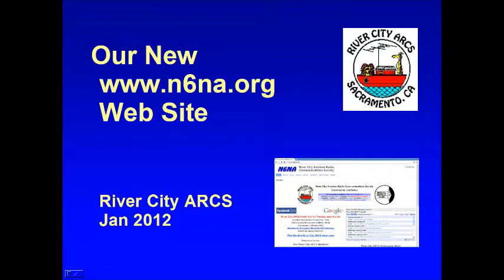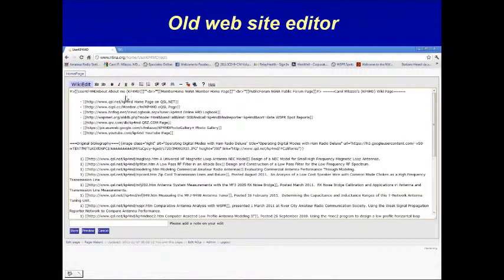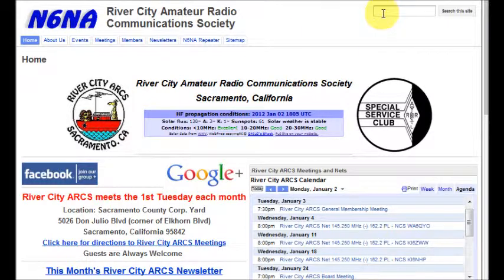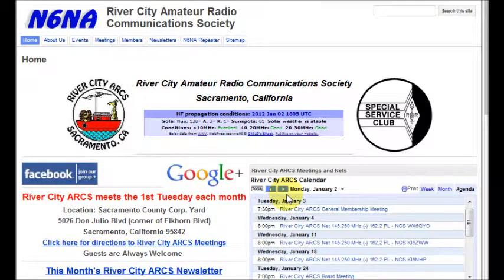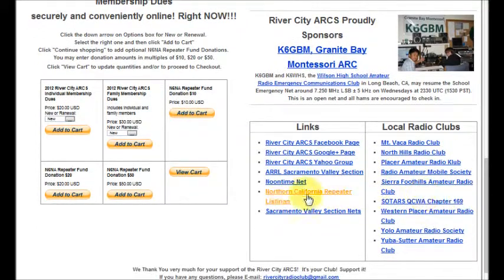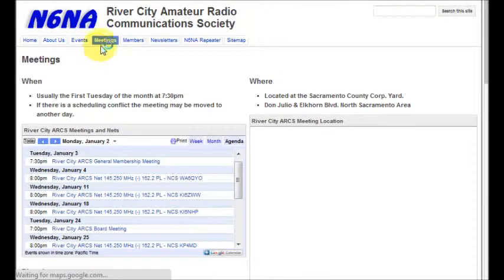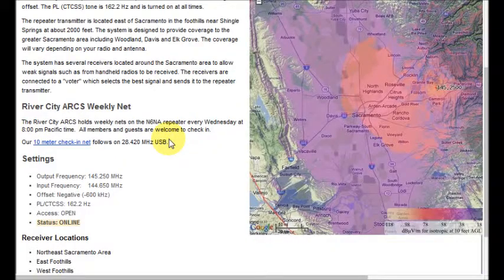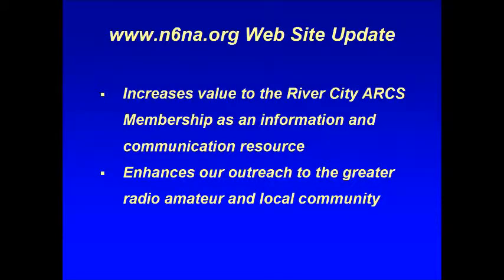An Overview of the New Web Site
This is an overview and virtual tour of the River City Amateur Radio Communications Society (Sacramento, California) web updated in January 2012.